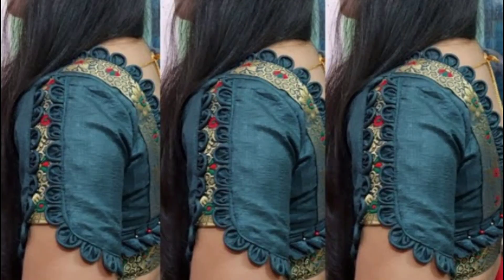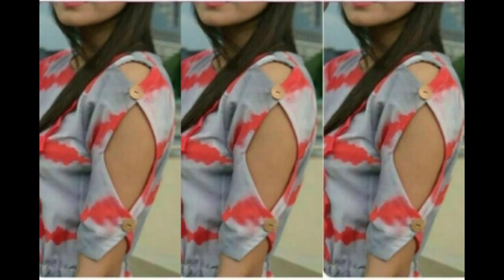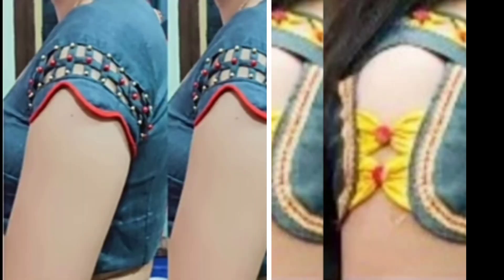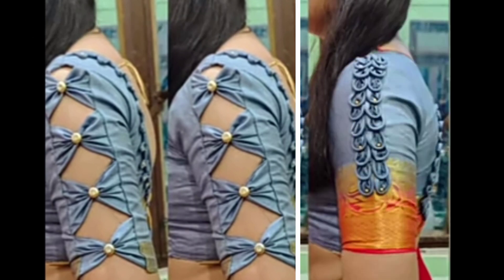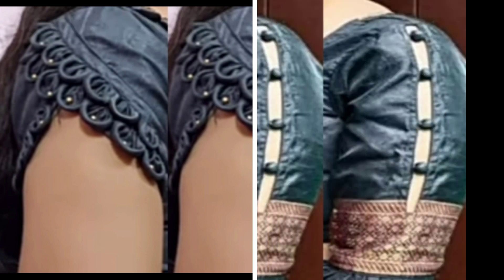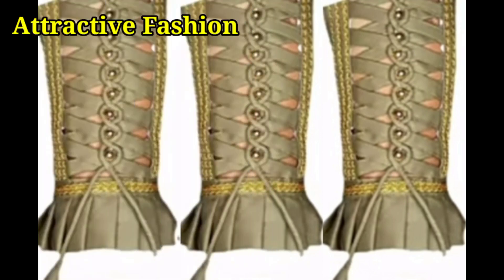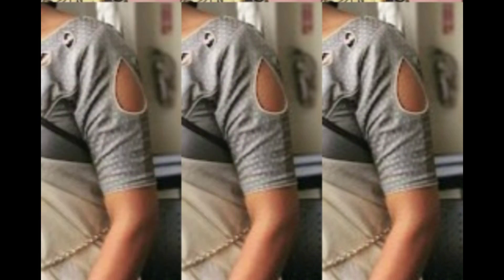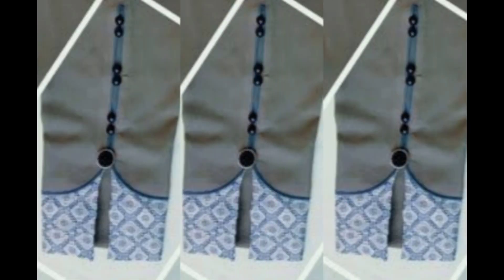Grey Sleeve/Sleeve Designs/Grey Sleeve Designs/Blouse Baju Designs/Baju Designs/Blouse Designs #2023